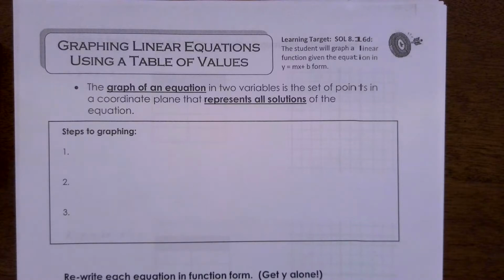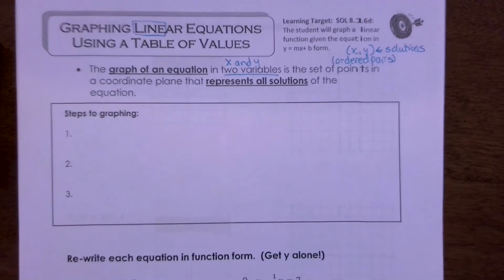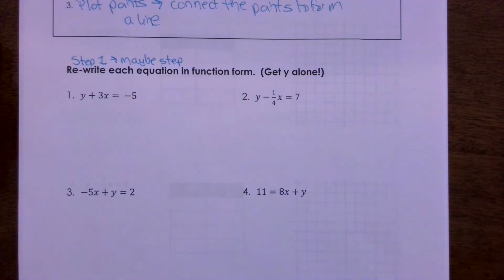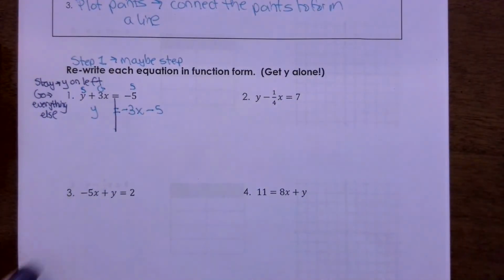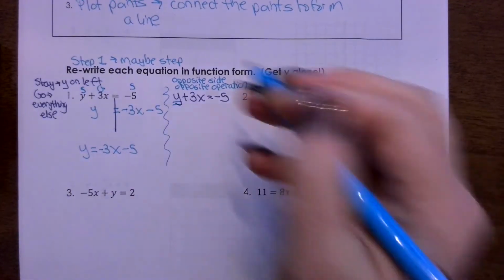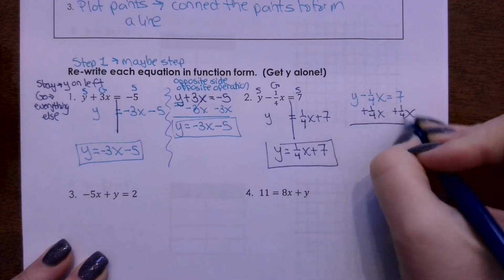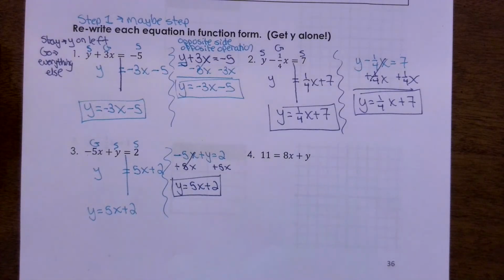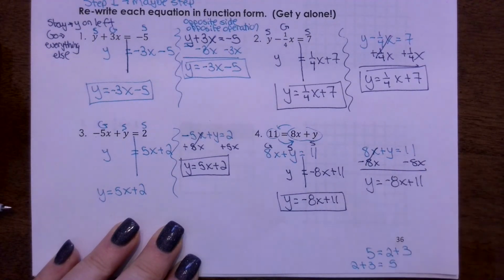PA - Graphing with TOV (p.36)